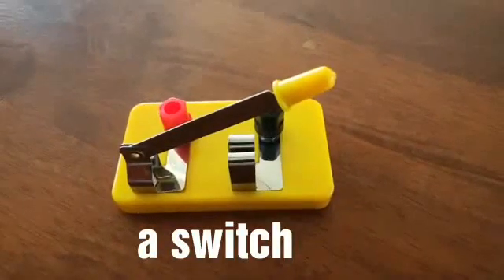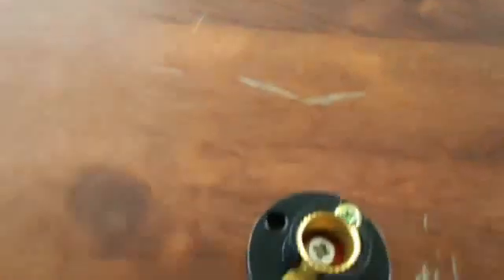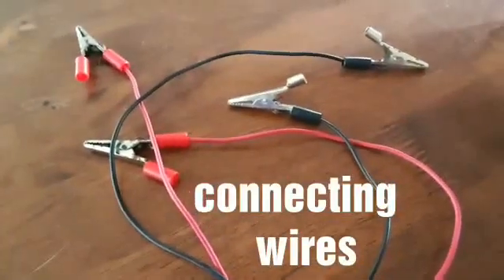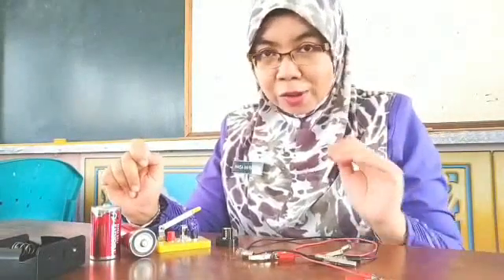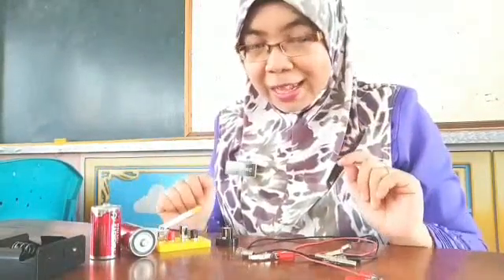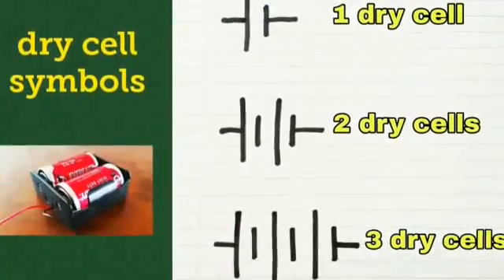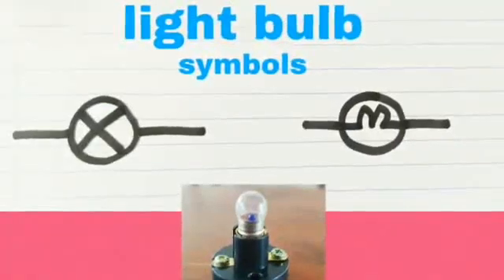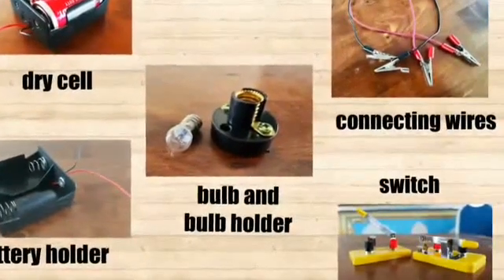The Electrical Components & Their Symbols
Let's recognize the electrical components & their symbols!